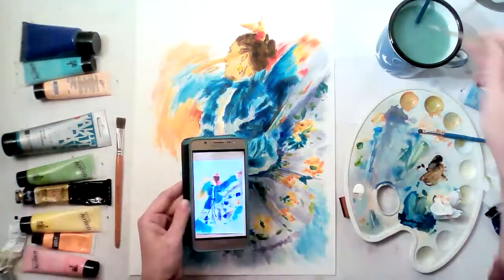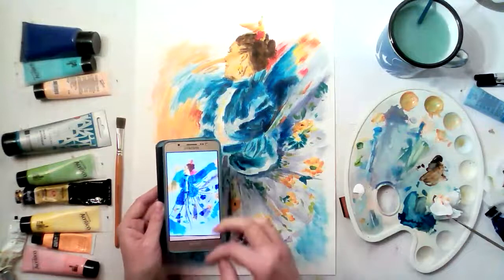Native American day celebration painting [lesson recording] in acrylics